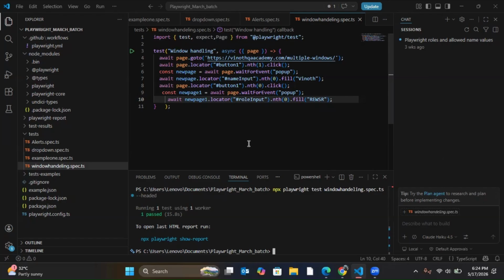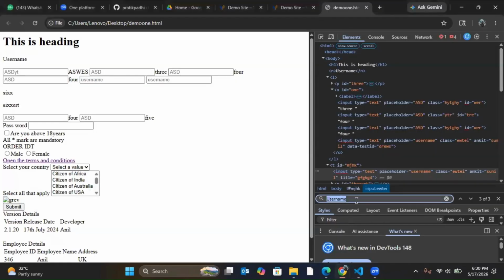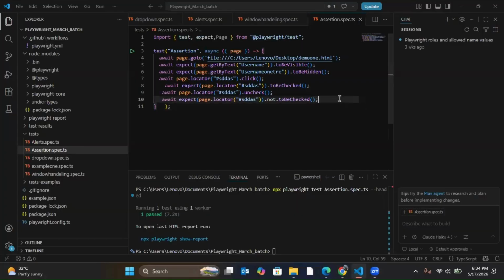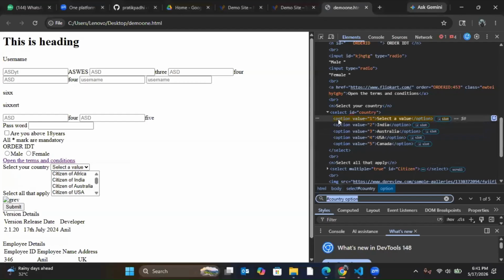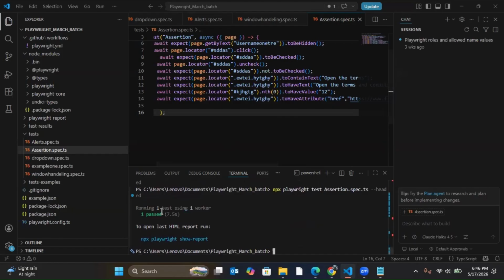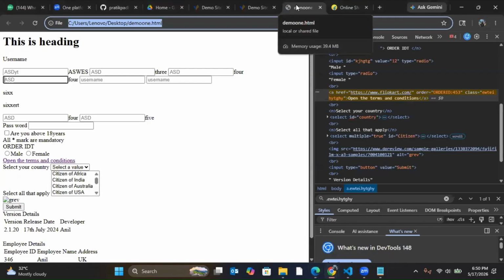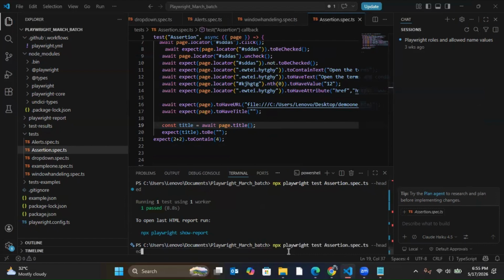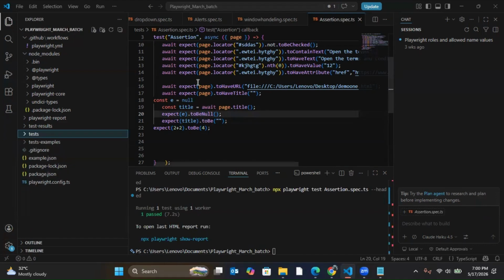Playwright Tutorial 11 : Assertions in Playwright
In this Playwright TypeScript tutorial video it talks about different kind of Assertions in Playwright

✔ End-to-end testing
✔ UI automation
✔ Cross-browser testing

playwright typescript
playwright automation
playwright with javascript
playwright
typescript tutorial
typescript react